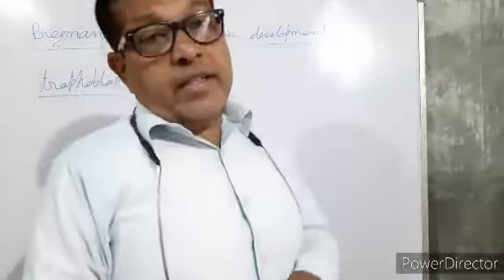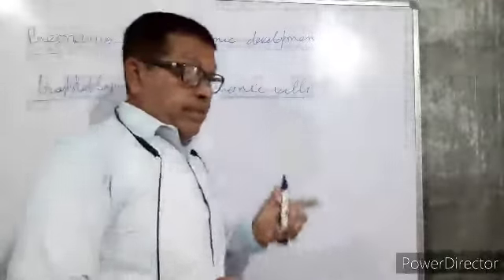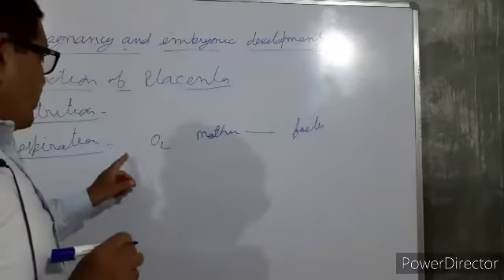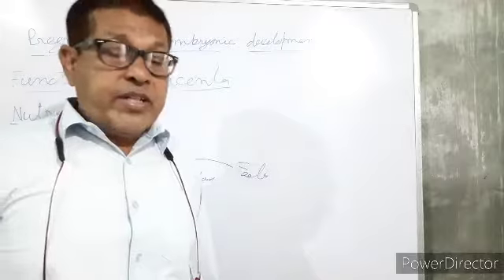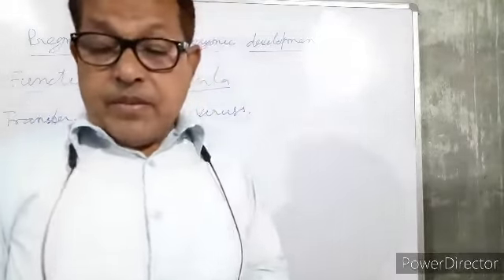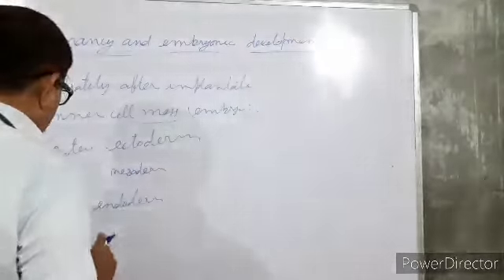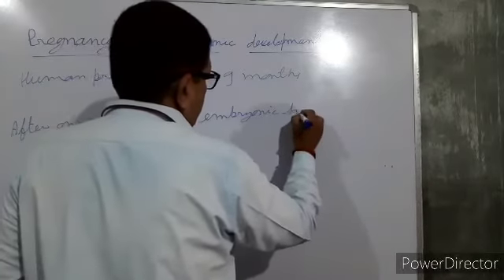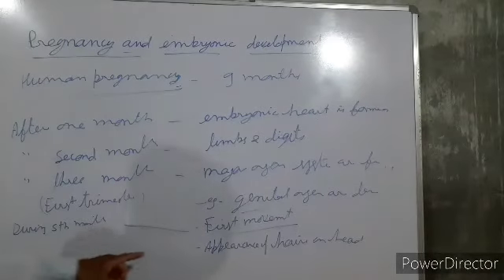Lecture 5:- Fertilization and embryonic development